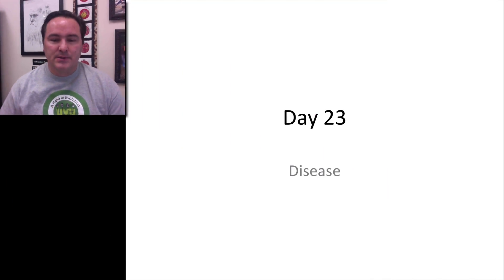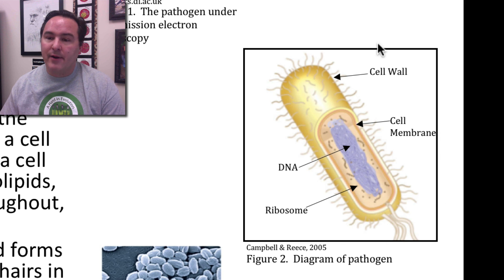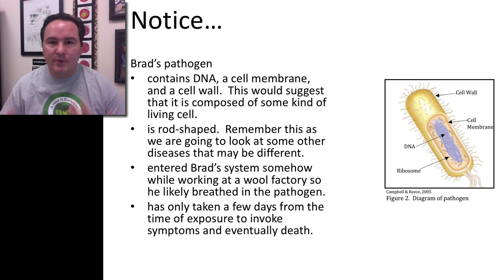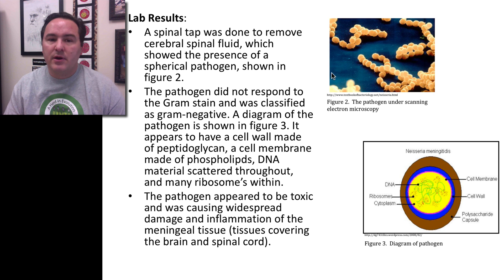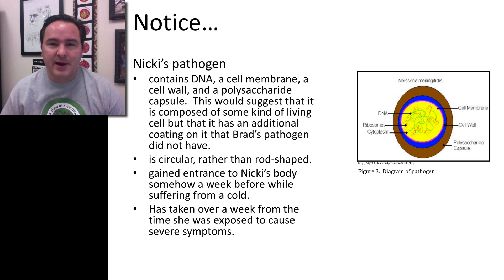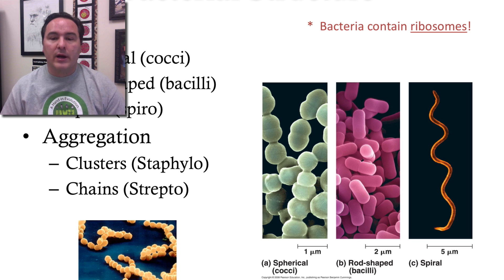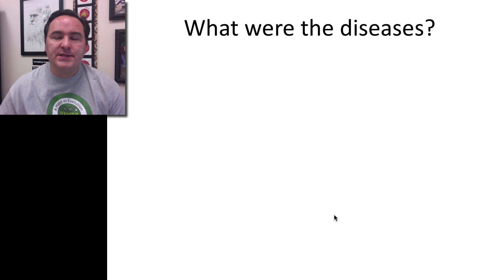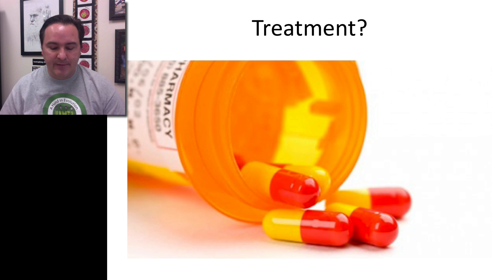Day 23 part 1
Disease, Bacteria, Virus